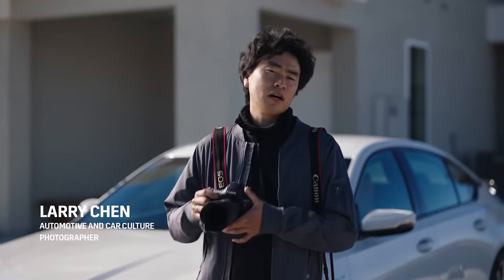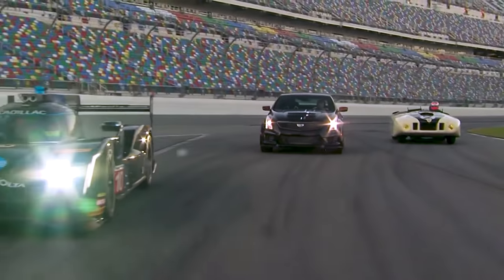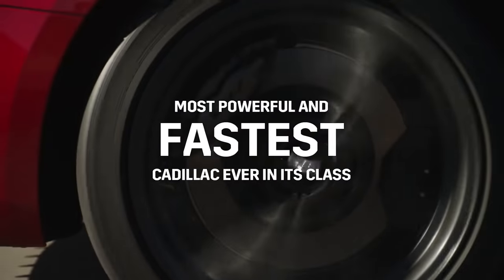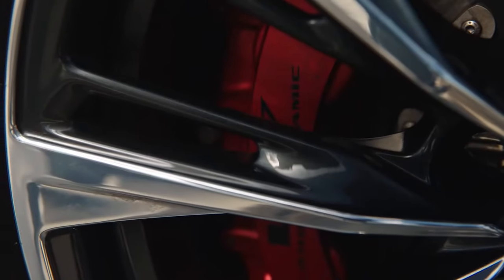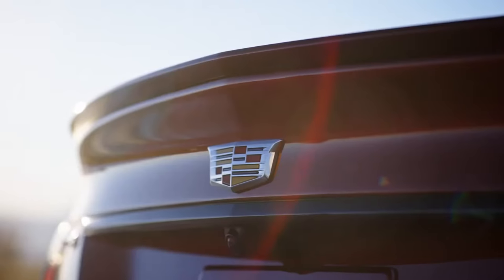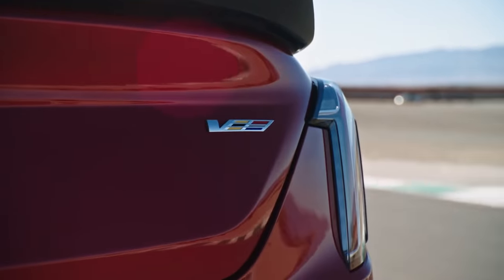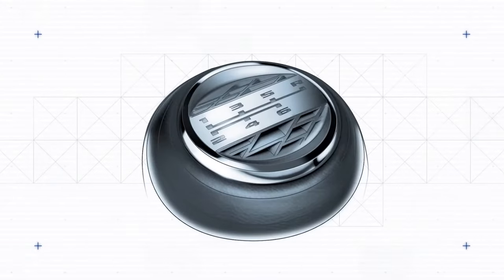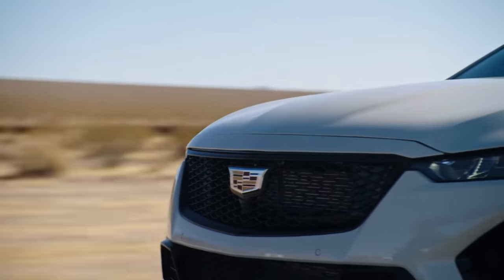Live reveal: Cadillac CT4-V Blackwing and CT5-V Blackwing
Watch the big reveal of Cadillac’s brand-new 2022 Blackwing cars live as it happens. The new CT4-V Blackwing and CT5-V Blackwing promise to deliver world-class performance, with megapowerful engines and -- get this -- each one comes with a six-speed manual transmission as standard equipment, for maximum driver involvement.

O21STACK